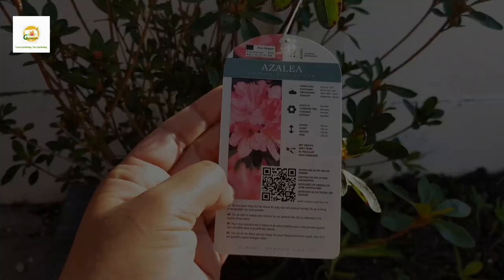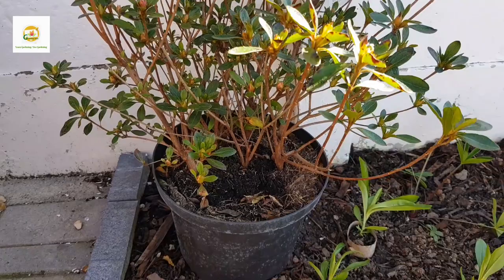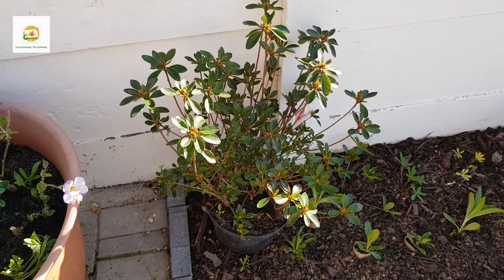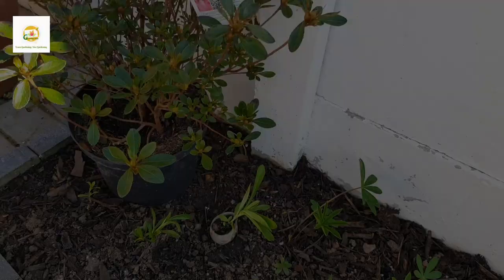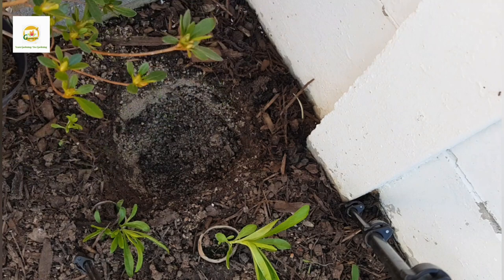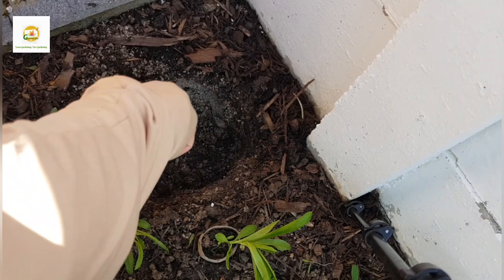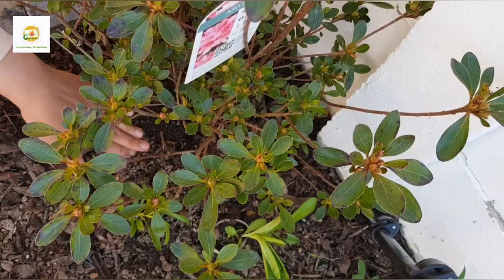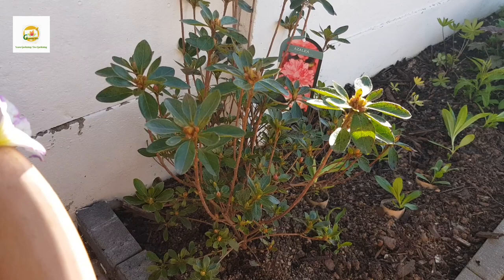Planting Azalea Japonica - Spring flowering evergreen shrub- in my shade front yard flower garden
In this video, I am showing how to plant Azalea Japonica - Spring flowering evergreen shrub- in my shade front yard flower garden. Azalea is spring blooming evergreen small shrub ideal for shade gardens.

I garden in zone 8b(UK) and I post my gardening vlogs regularly.

My channel is all about my gardening journey. I own a middle sized garden and I love growing Vegetables, fruit and flowering plants. I do container gardening as well.

Support us:

Let's shop on amazon via the link below and Gardening wise will get a little commission at no extra cost to you. Please support Gardening Wise so we can provide you with even better gardening experience.